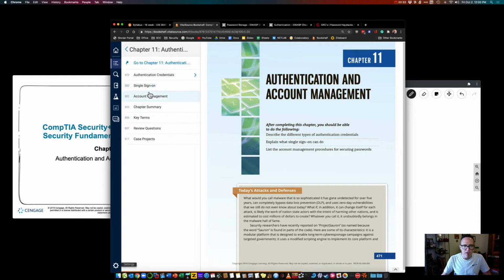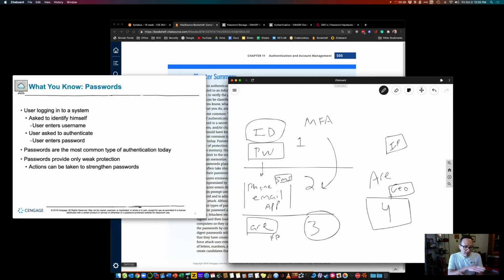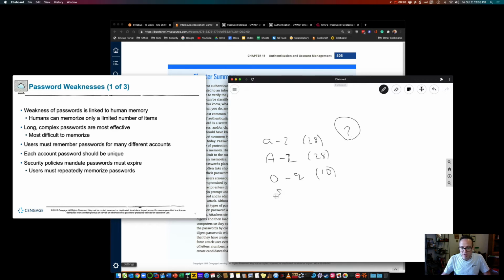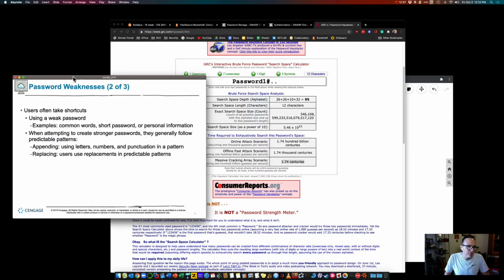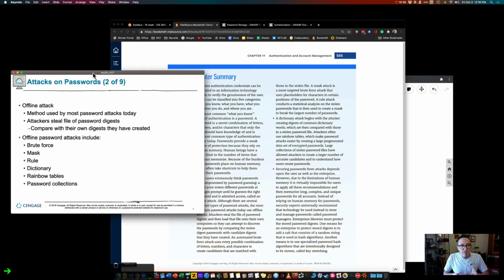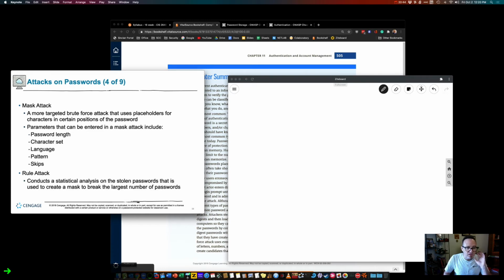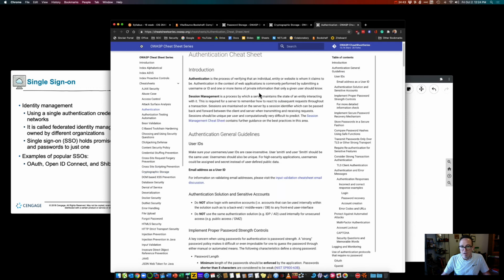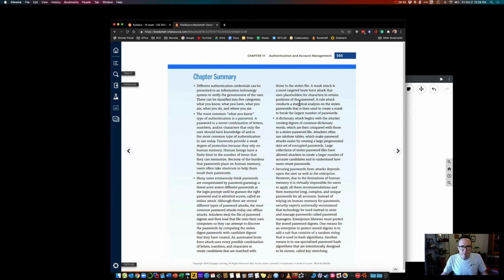CIS-2640 Auth Security